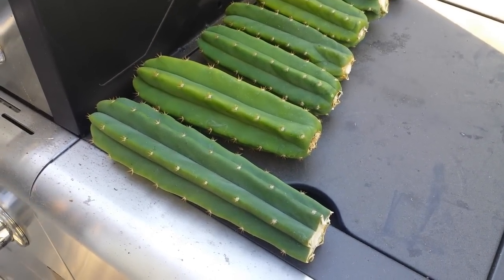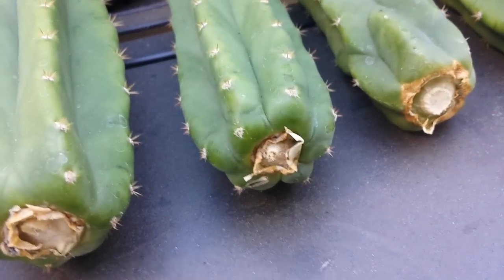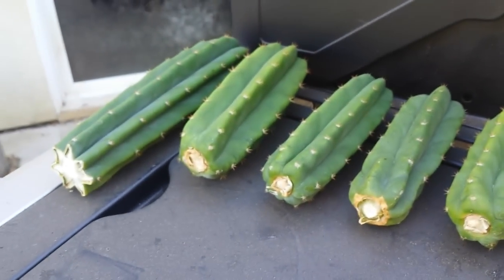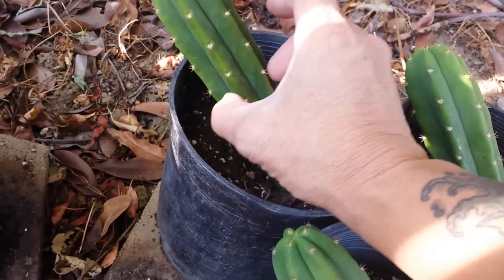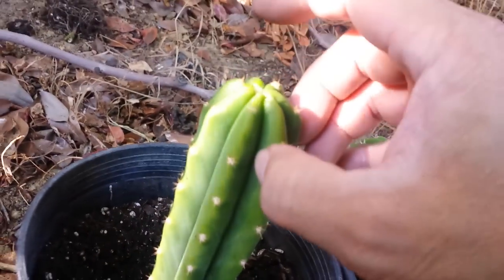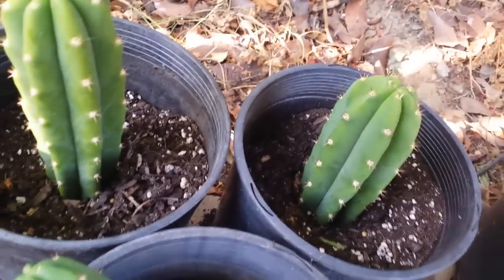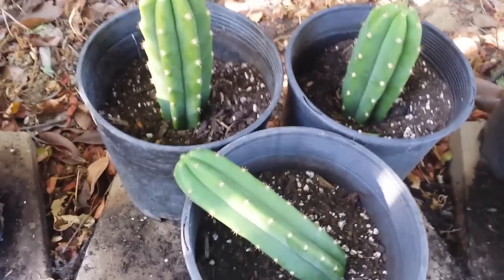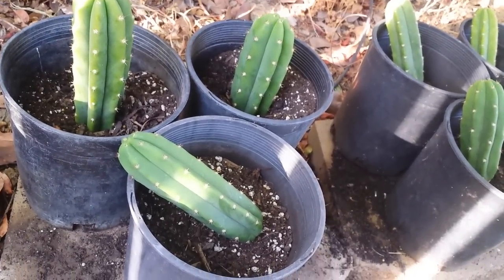How To Plant San Pedro Cactus Cuttings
How to plant San Pedro Cactus cuttings in containers.